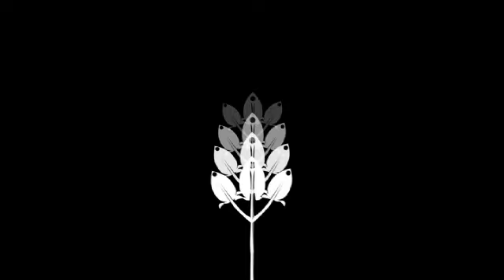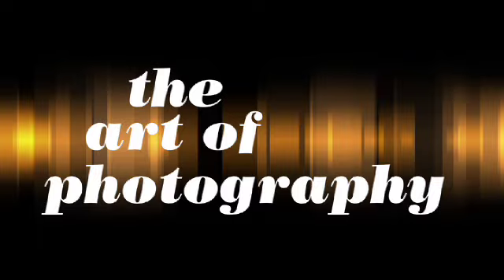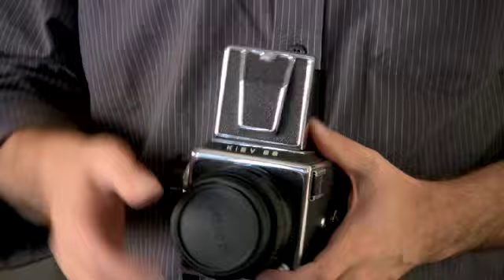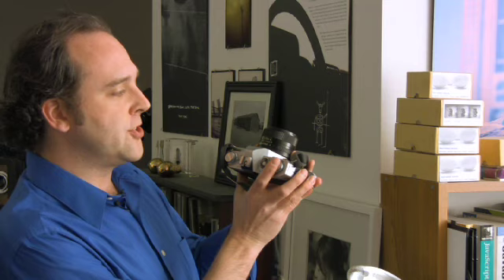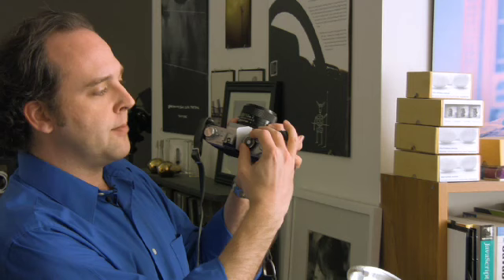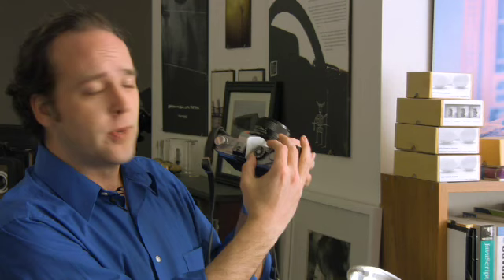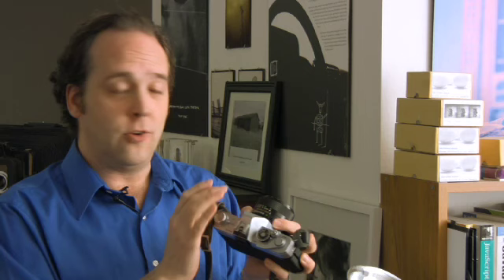Metering Without a Light Meter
How do you meter when you have no light meter? Today we'll talk about the Sunny 16 Method and some bracketing techniques.